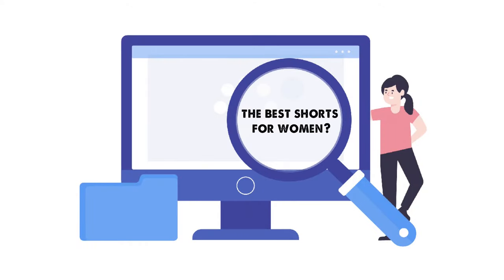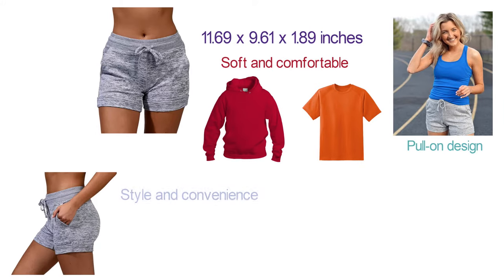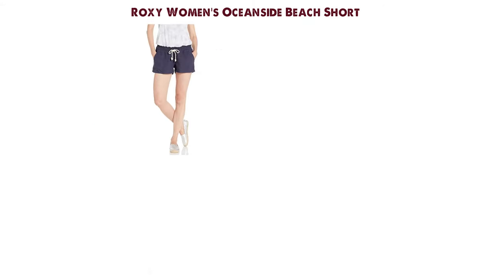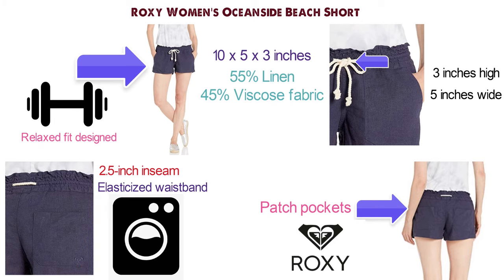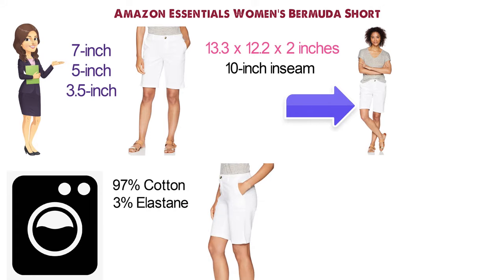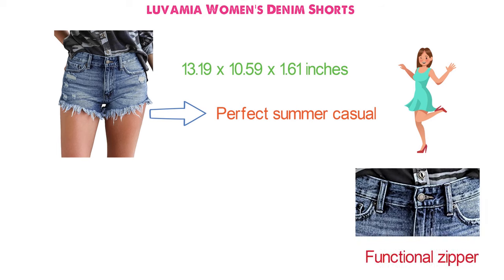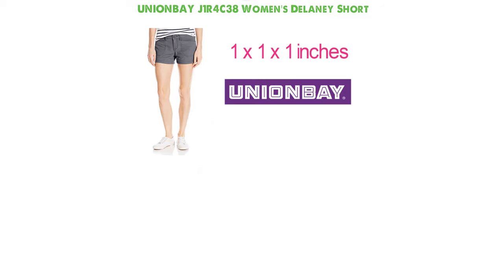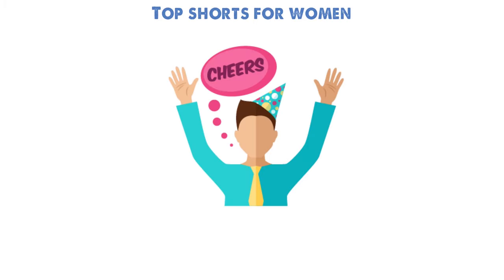Best Womens Shorts 2022 | Top 5 Womens Shorts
Best Womens Shorts 2022 is

1. 90 Degree By Reflex RFW3553 Lounge Shorts ✅
✓Check Price On Amazon

2. Roxy Women's Oceanside Beach Shorts ✅

3. Amazon Essentials Women's Bermuda Shorts ✅

4. luvamia Women's Denim Shorts ✅

5. UNIONBAY J1R4C38 Women's Delaney Shorts ✅